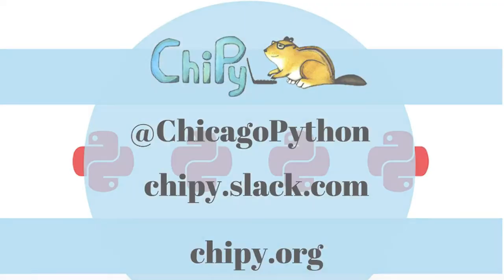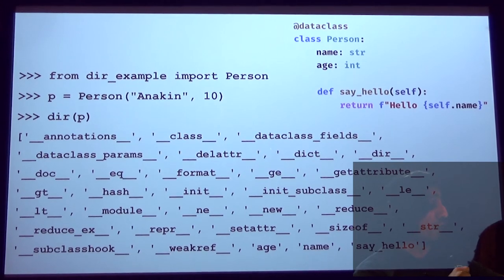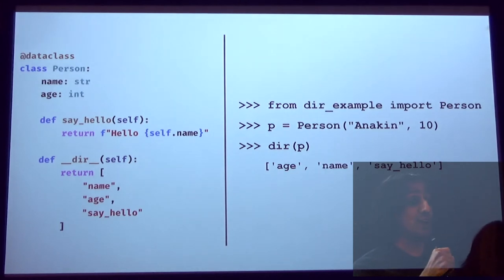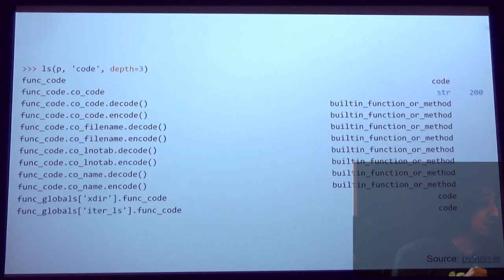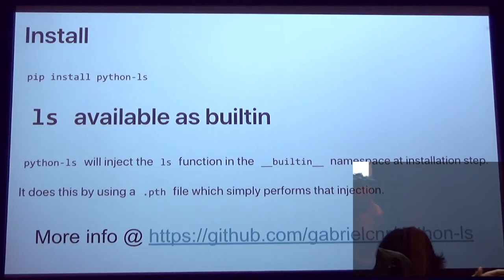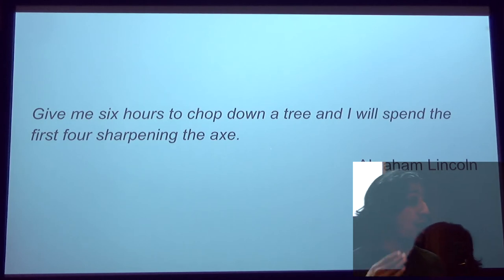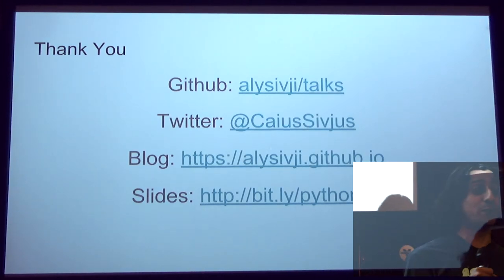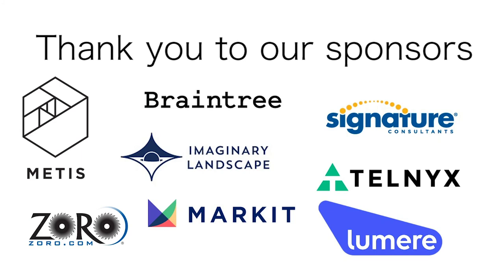Interactive Introspection with `ls`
Walkthrough of `python-ls`, a new utility that allows users to interactively introspect Python objects.

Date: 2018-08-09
Location: Sully's House, Chicago